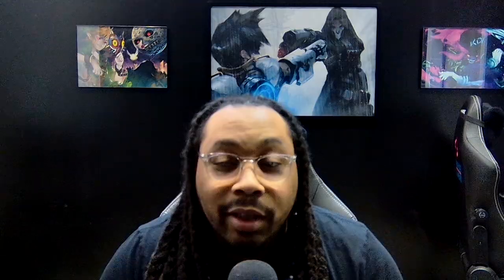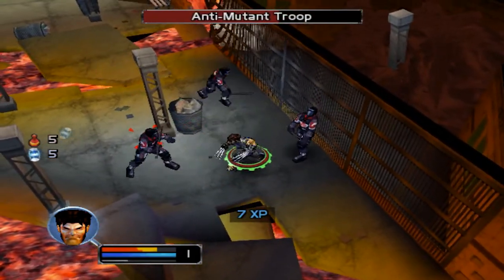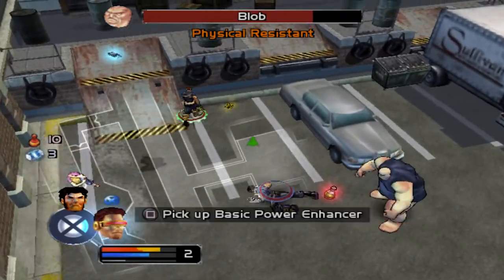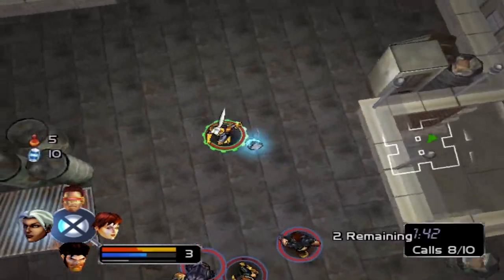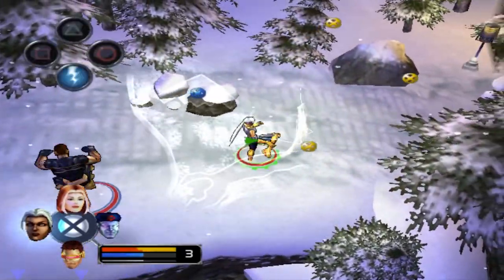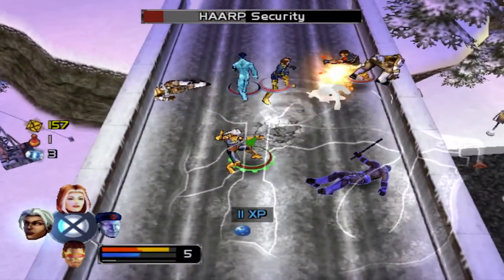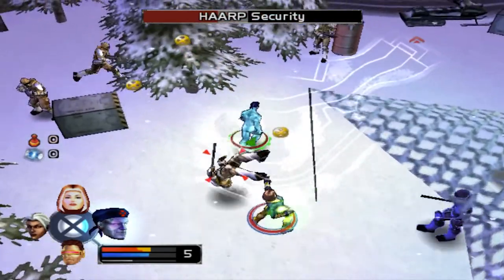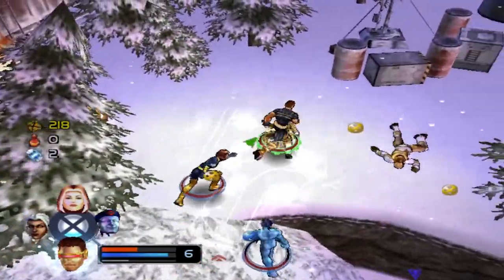365 Days of Gaming Day 41: Multitap Madness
The second of many X-Men games is one that was made with the concept of the more the merrier in mind.